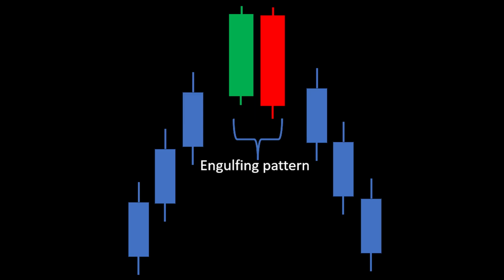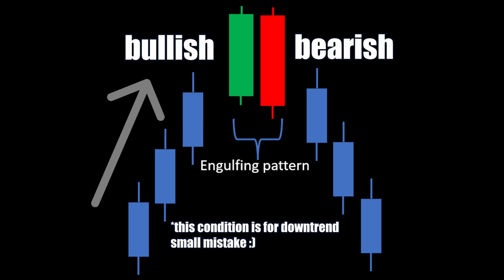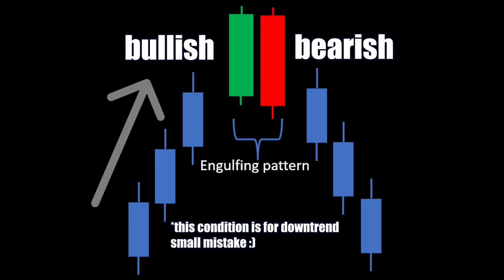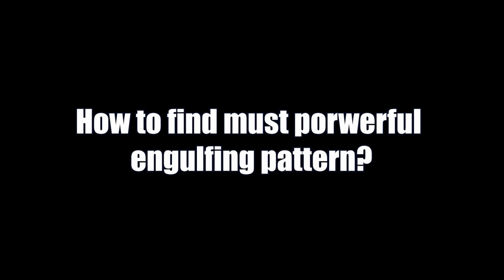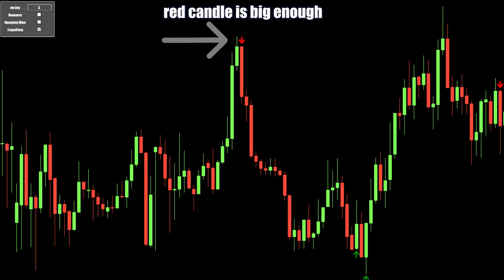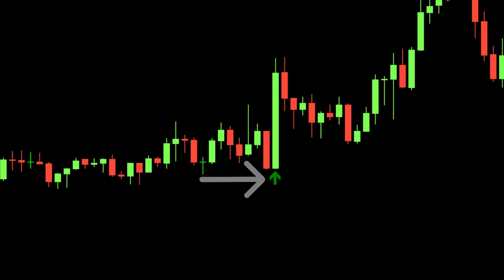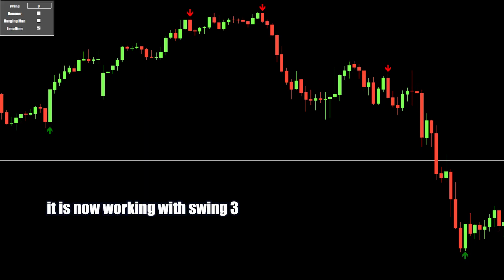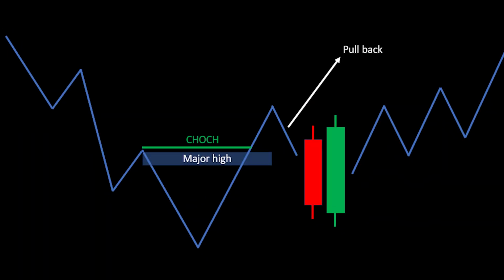Double your profit rate with this candlestick pattern | Engulfing Pattern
Learn the Engulfing Candlestick Pattern step-by-step and discover how traders use it to boost win-rate and improve trade entries in Forex, Crypto, Stocks, and Indices. In this video we explain what an Engulfing pattern is, how to identify strong bullish and bearish Engulfing setups, and how to combine them with ICT concepts, market structure, and price action strategies. You will also see how powerful Engulfing signals form when institutions step in with momentum, volume, and real body dominance. Plus, we introduce helpful trading tools like the Candlestick Pattern Indicator and TradeX Trade Assistant & Trade Manager to make market execution more efficient. Perfect for beginners and advanced traders wanting a profitable strategy upgrade.

00:00 Introduction
01:02 What is engulfing pattern and recognize it?
01:45 How to find most powerful engulfing patterns?
02:46 How to combine engulfing with other strategies?
03:33 Our products that will help you.
04:42 Conclusion